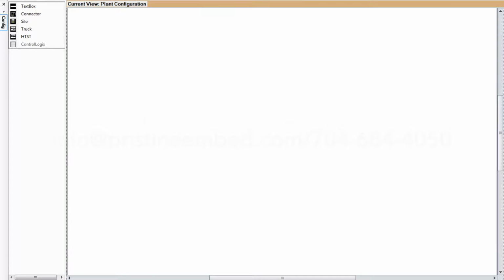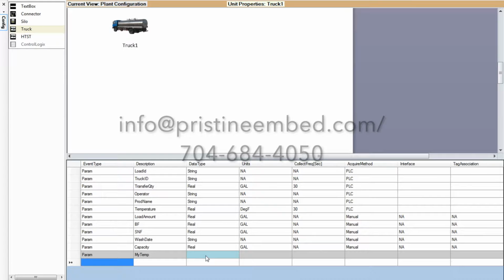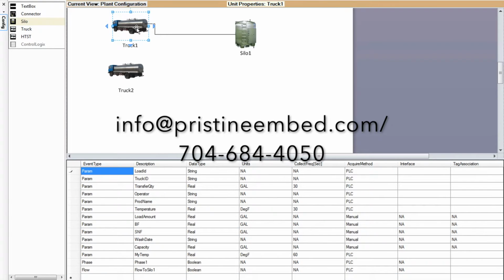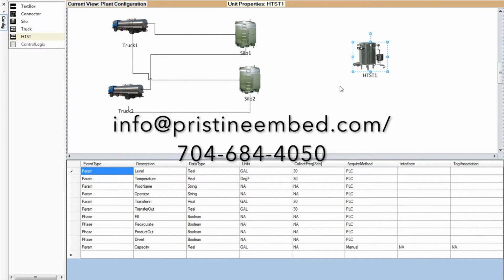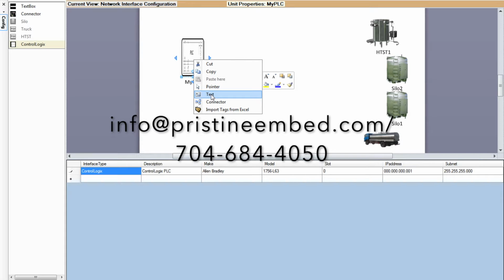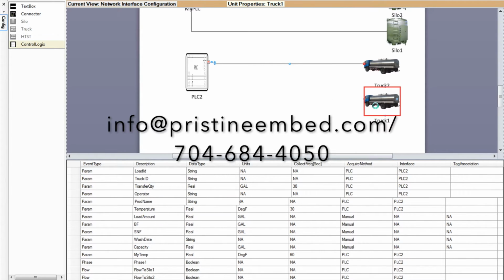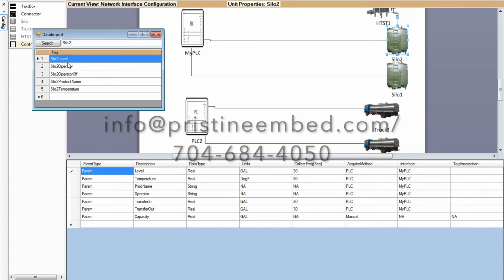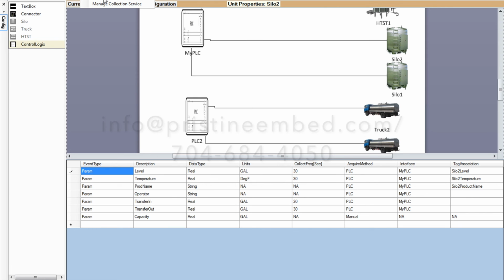Pristine Embed- Streamline Configurator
Brief demo of Streamline's Configurator. Walks over salient features and explains work flow to configure a plant.